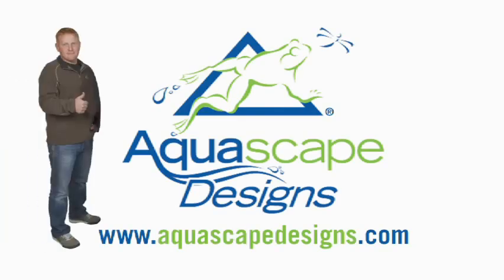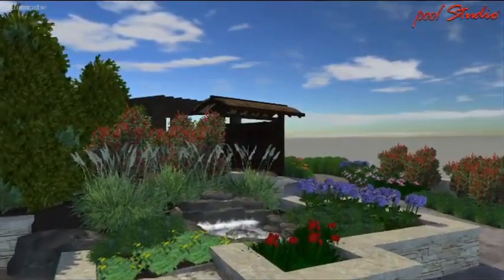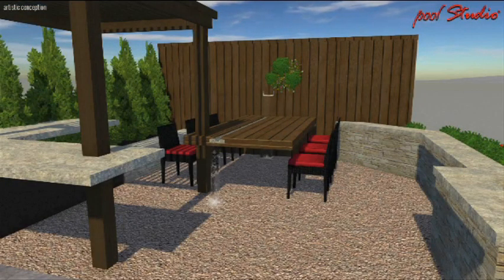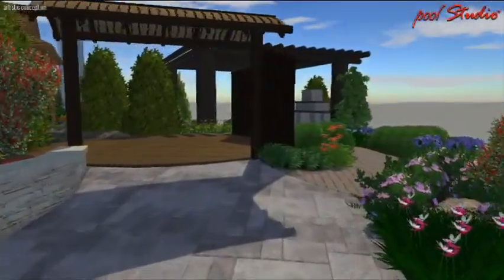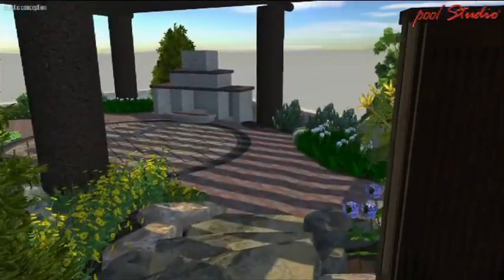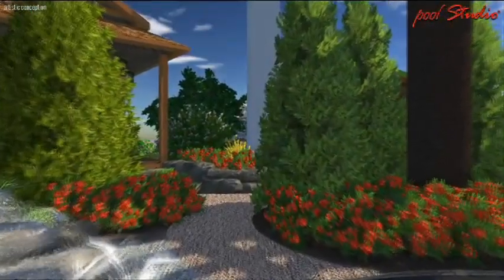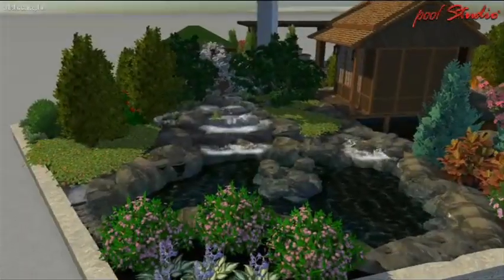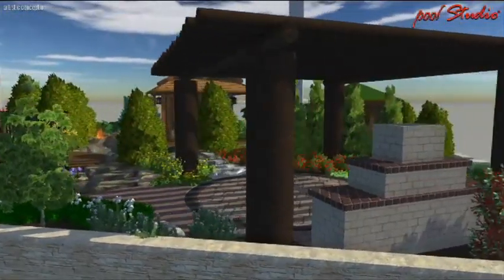Aquascape Chicago Flower & Garden Show Booth - VizX Design Studios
This is an amazing booth designed by The Pond Stars Aquascapes own Brian Helfrich. VizX Designs Studios provided the 3D transformation of Brains vision. We provide this service anywhere in the world.

Swimming Pools, Landscape Design, Landscape Architecture, Negative Edge Pools, Outdoor Kitchens, Front Entrance Design, Curb Appeal, Estate Landscape Design

Stamped Concrete, Pavers, Natural Stone, Travertine, Lime Stone, Coping,

Keystone, Pavestone, Allen block, Baselite, Belgard, Redi-Rock block system, Versa-Lok, wood, Deck, Uni-Lock, Techo-Bloc

Backyard remodeling projects have evolved from simply building a deck or adding paver-stone patios. The new demand calls for custom-built Outdoor Living Spaces equipped with ponds, kitchens and water features. Swimming pools are transforming from in ground ovals to pools with edges that seem to fade into the horizon. You want to update your space, but aren't sure of where to turn. The first option used to be consulting your local landscape contractor for help in creating your dream yard. However, what usually results are notes, drawings and hand-sketched designs that potentially lead to misunderstandings and installation disasters.
Why? Because we believe that a great project “Starts with an amazing attention to detail design and finishes with success.” or the old fashion way by calling us at